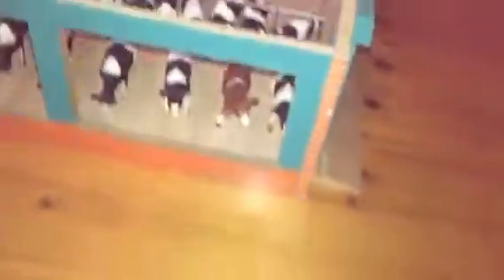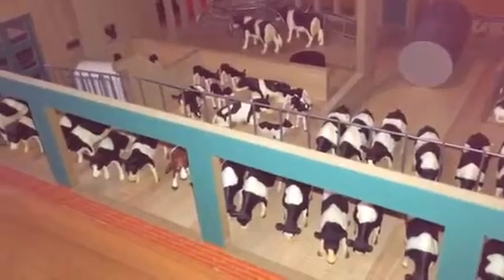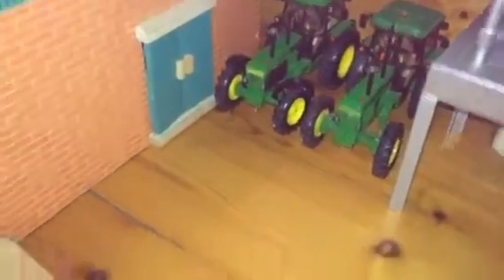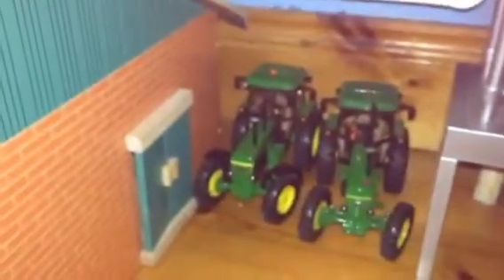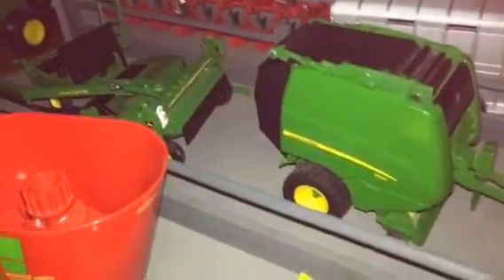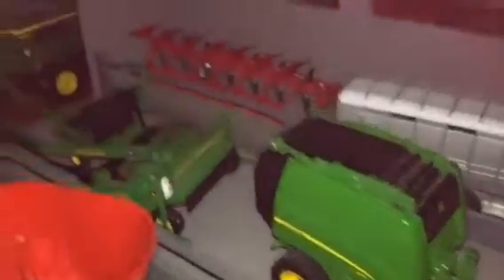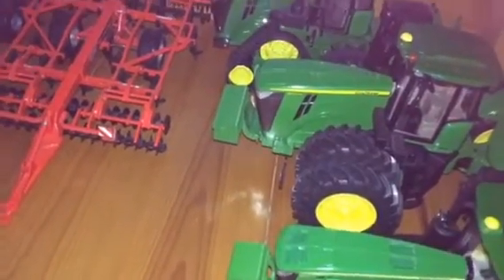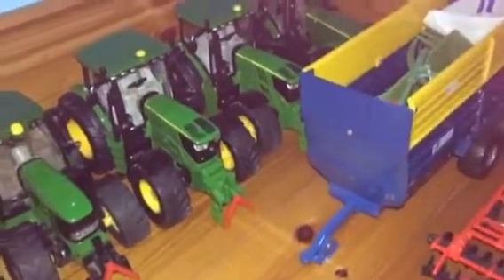My brother’s model farm tour!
My brother has a model farm too and this is a little tour of it.Mostly models including all his cows,machinery and John Deere tractors.Enjoy!
Model Farm Master 25